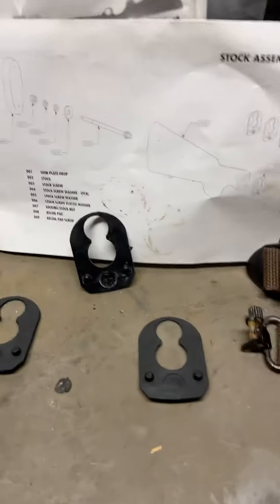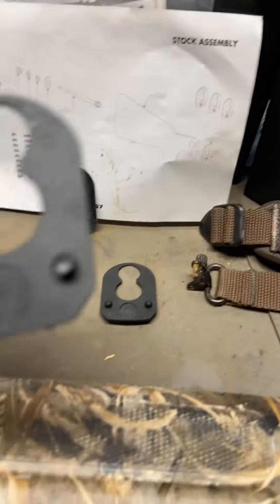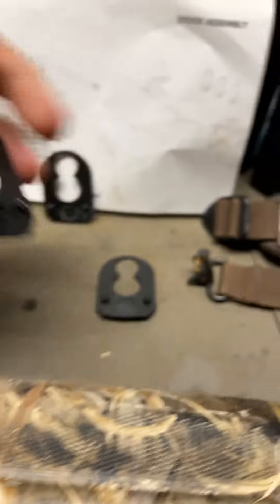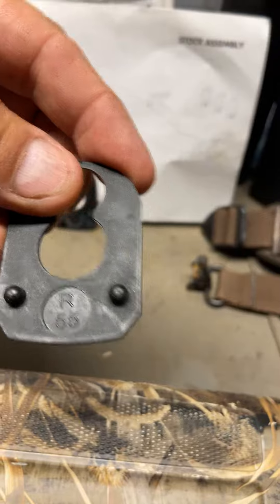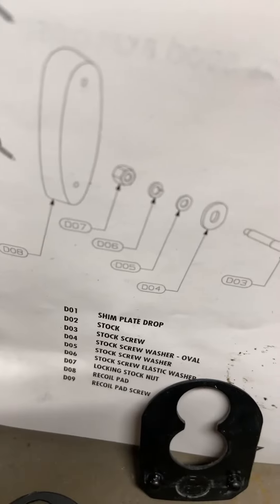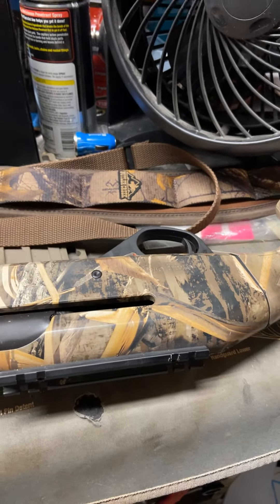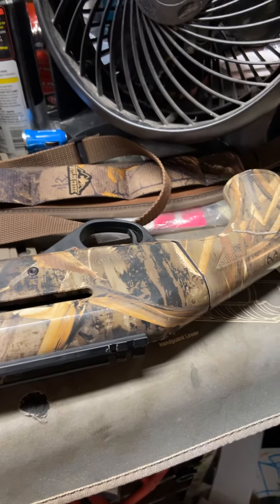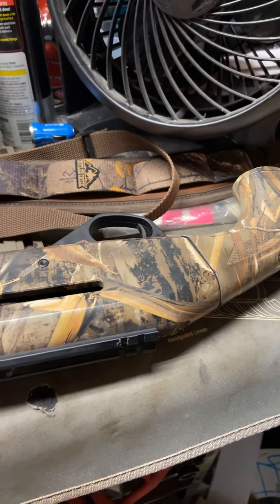Stoegar M3000 ADJUSTING THE SHIM PLATES TO ALIGN YOUR SIGHT PICTURE February 8, 2020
Stoeger m3000 shim plate drop adjustment to move cant up or down for line up shot